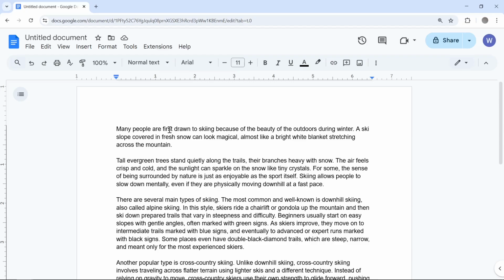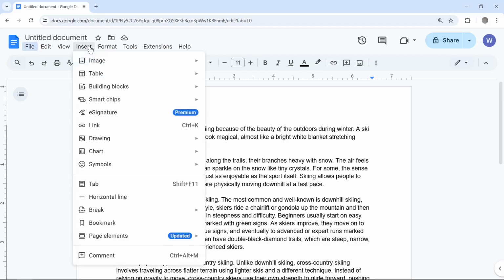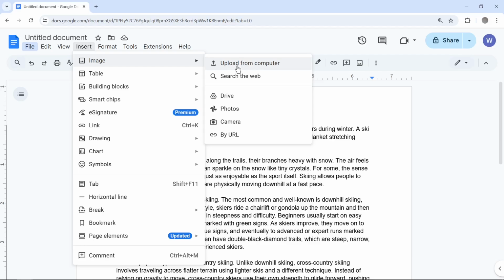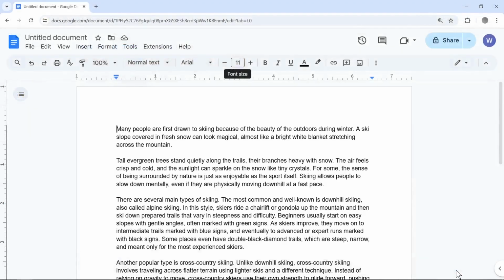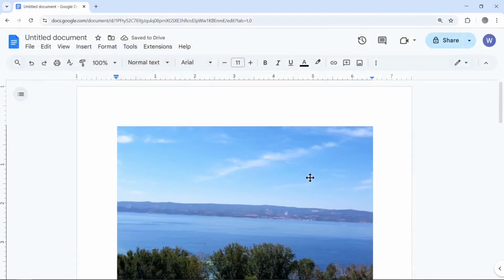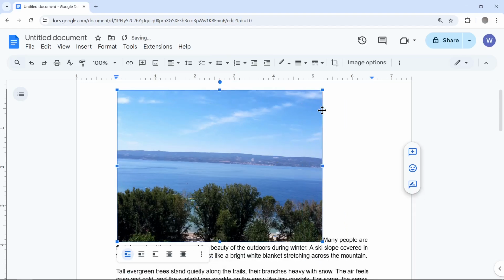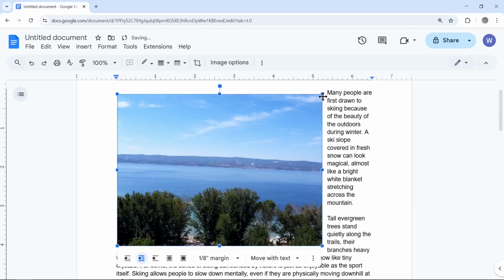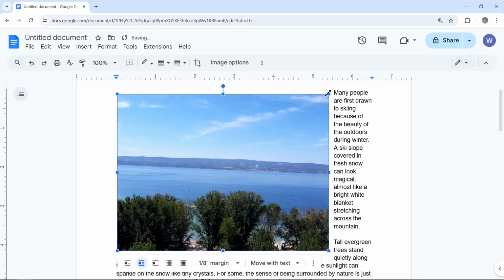How to Insert an Image in Google Docs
Learn how to insert an image in Google Docs from your computer, Google Drive, the web, or by URL. Perfect for enhancing documents with visuals. Inserting an image in Google Docs is simple and gives your document a more professional and engaging look. Go to Insert and Image, then choose where your image comes from - Upload from computer, Search the web, Google Drive, Photos, URL, or Camera.